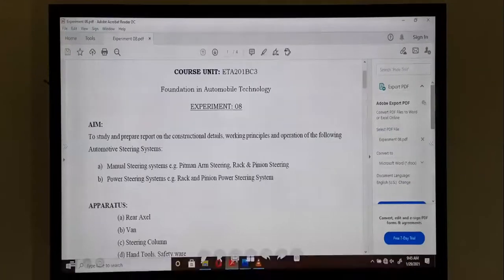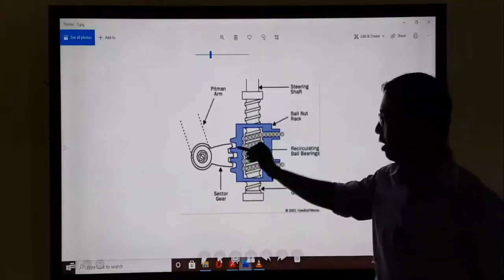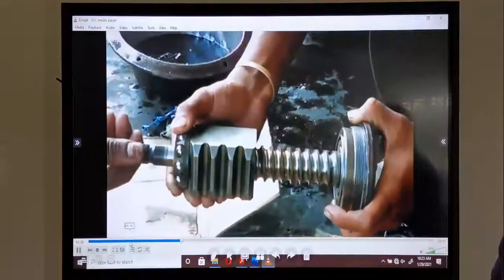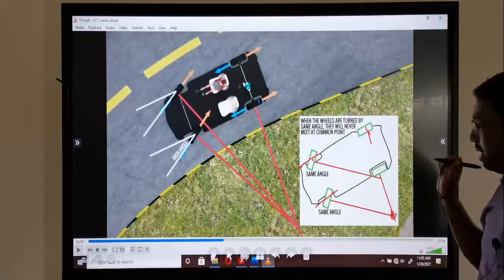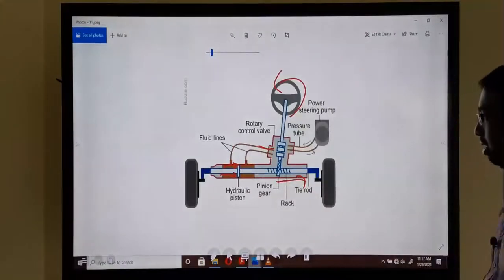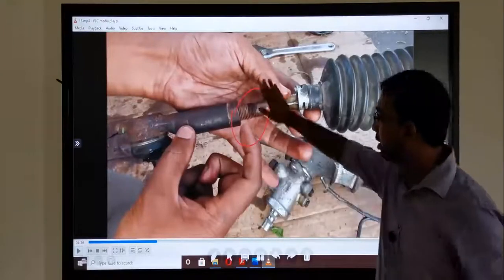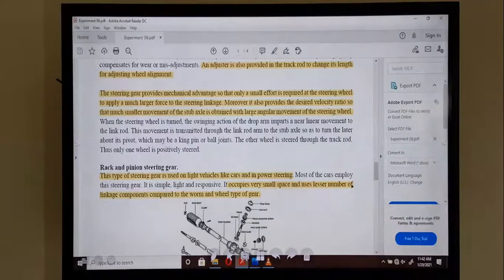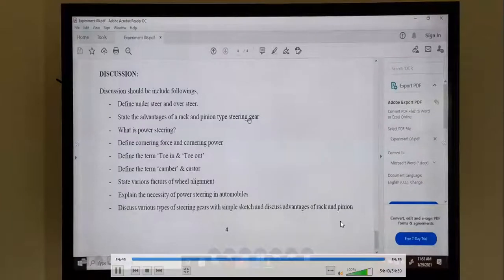Automotive steering systems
Here we explained pitman - arm type, recirculating ball steering box, Rack and pinion type and power steering